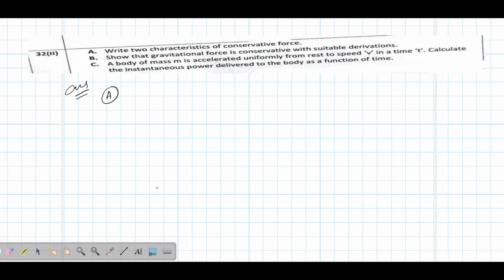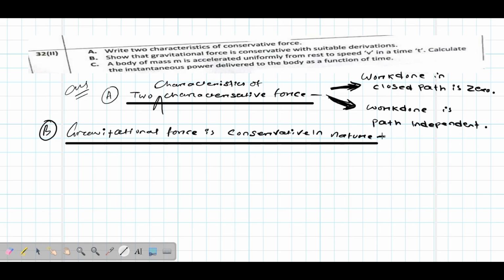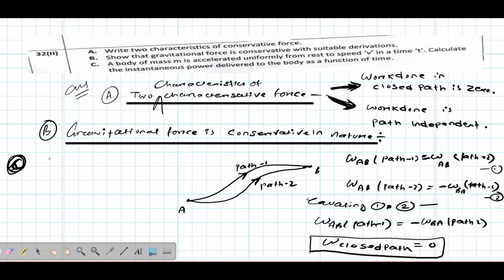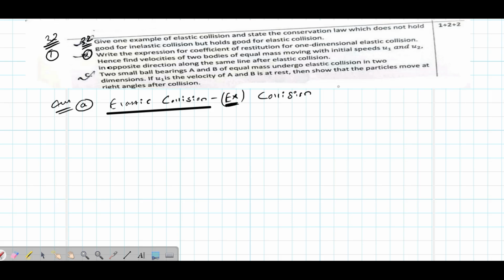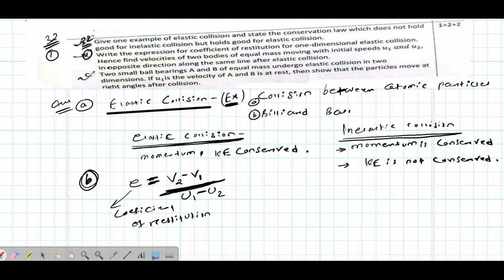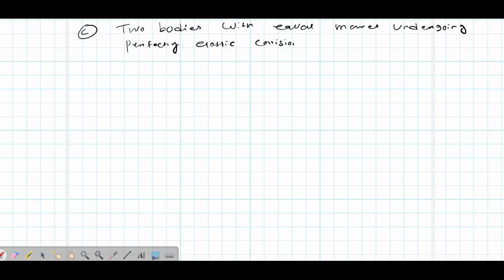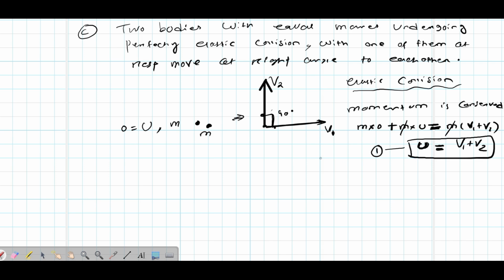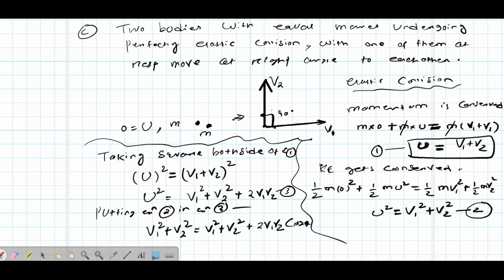2026 cbse class 11 physics q32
(i) (A) Give one example of elastic collision and state the conservation law which does not hold good for inelastic collision but holds good for elastic collision . (B) write the expression for coefficient of restituition for one-dimensional elastic collision . Hence find velocities of two bodies of equal mass moving with initial speed u1 and u2 , in opposite direction along the same line after elastic collision. (C) two small ball bearings A and B of equal mass undergo elastic collision in two dimensions, if u1 is the velocity of A and B is at rest , then show that the particle move at right angles after collision . (ii) (A) write two characteristics of conservative force B) show that gravitational force is conservative with suitable derivations. C) A body of mass m is accelerated uniformly from rest to speed v in a time t , calculate the instantaneous power delivered to the body as function of time .